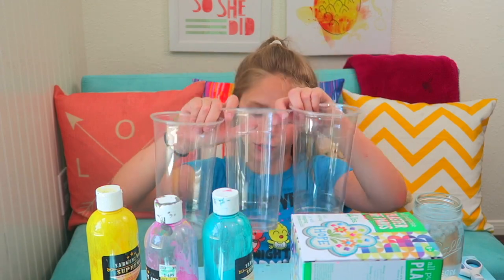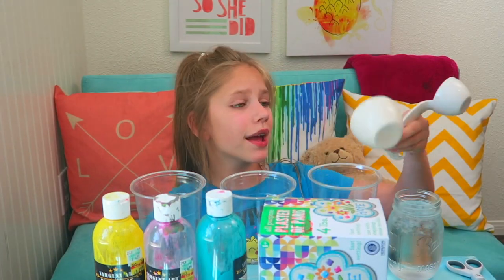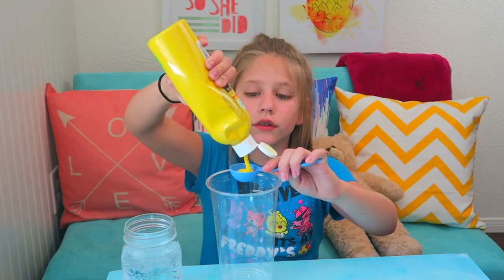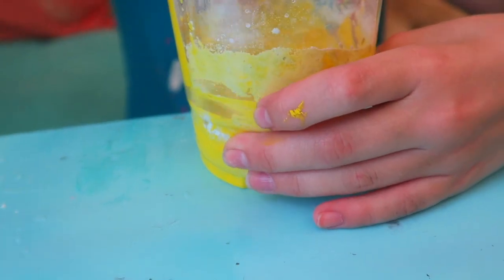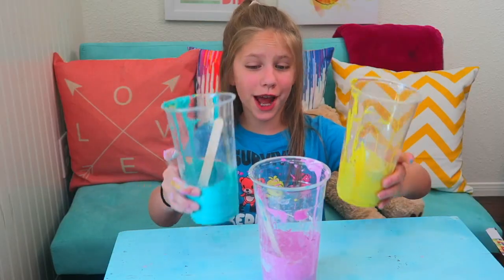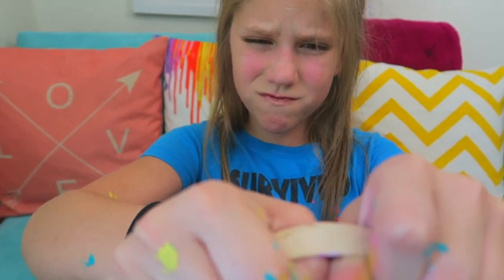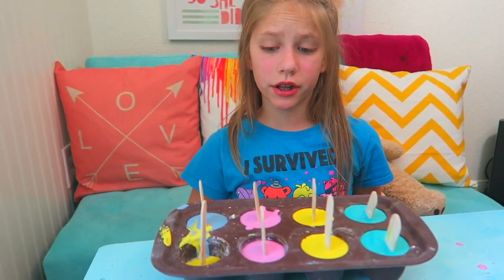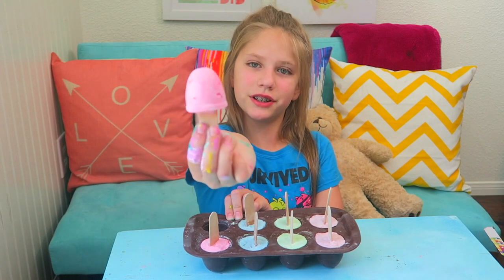DIY CHALK POPS! Make Sidewalk Chalk Popsicles!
Things to do when you're bored: make sidewalk chalk popsicles! It's an easy DIY to make and create cool sidewalk chalk art with!
Mail to:
Hope Nixon 3600 FM 1488, Ste 120-114, The Woodlands, TX 77384

Want to win a shoutout in my next YT video? Here’s how:
1.
3. I'll read everyone's messages and choose my favorite comments & give you a shoutout in next week’s video!

Last week I went shopping for slime at Michael's and I spotted the Slime Headquarters! The last time I went shopping at Michaels' All of our stores in the area are completely out of Elmer's glue so when I found out Michael's had their new SLime Headquarters I stocked up on tons of ingredients to make all the slimes! Annie and I made slime on JazzyGirlStuff watch it here I went shopping for slime at Michael's and I spotted the Slime Headquarters! The last time I went shopping at Michaels' All of our stores in the area are completely out of Elmer's glue so when I found out Michael's had their new SLime Headquarters I stocked up on tons of ingredients to make all the slimes! Annie and I made slime on JazzyGirlstuff watch Watch for fun slime making videos coming soon!

My favorite things are friends, birthday parties, gifts and presents, challenges, DIY bathbombs, how to, slime, squishies and shopkins!